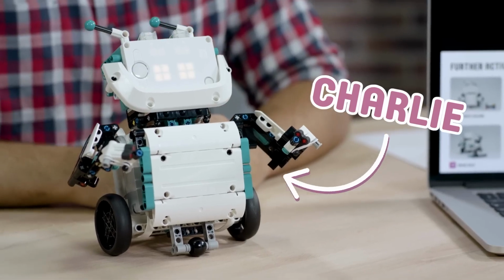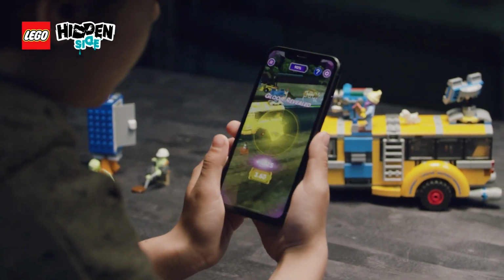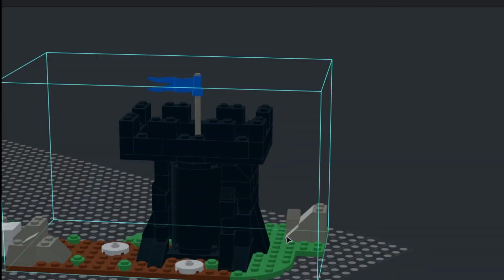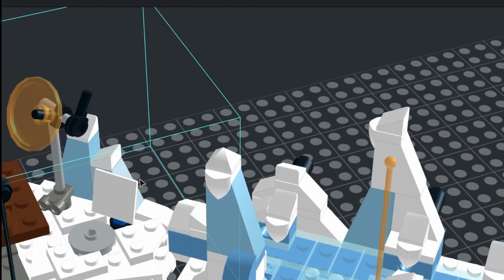How Lego could make the perfect Dungeons and Dragons theme (Lego Interativity Video Essay)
The basis for this video is how Lego could evolve Lego Mario to create the perfect Interactive Lego Theme. A couple of months I came up with a Dungeon & Dragons style Lego Theme. Lego announced an actual Dungeons & Dragons theme, and my ideas would work great for this.